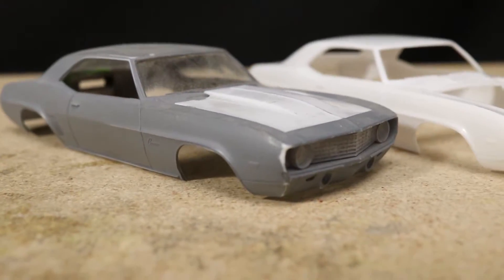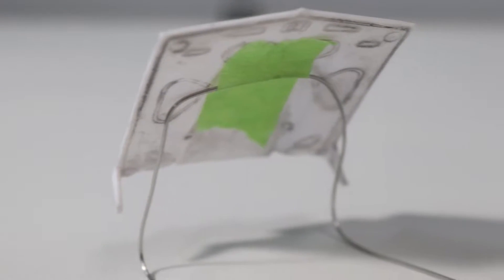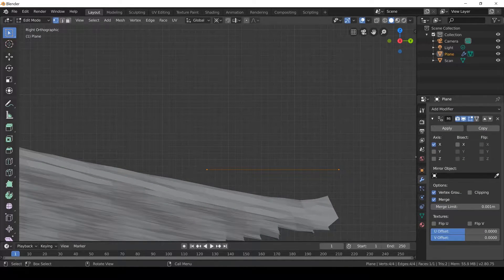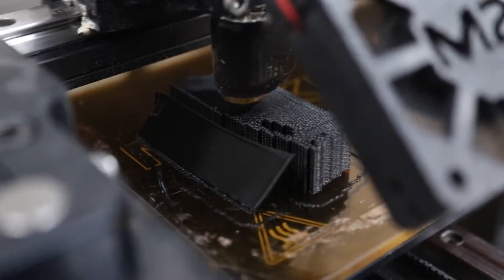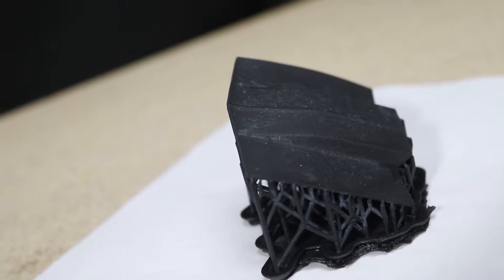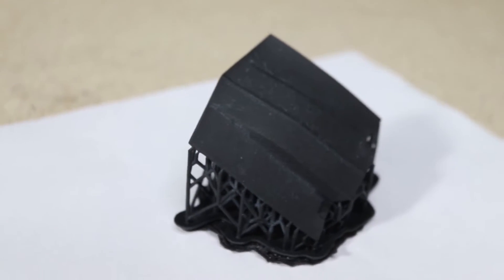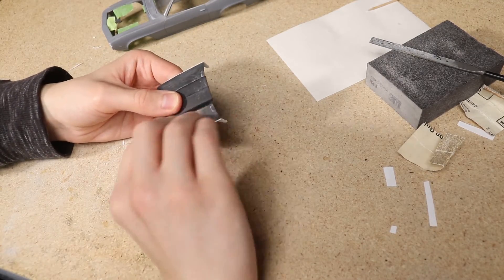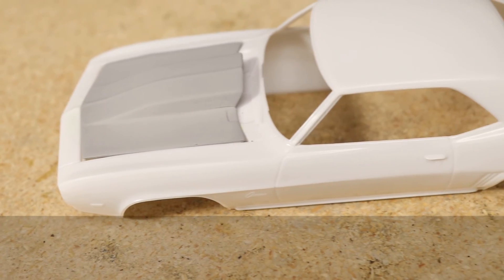Modeling and 3D Printing a Custom Hood for 1/25 Scale Revell 69 Camaro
A little project I worked on when I needed a hood for a Revell 1/25 scale 1969 Camaro model kit. This project also served as a test for some new techniques for creating various custom body panels, body kits, and other accessories. This video shows the entire process from scanning a hood for reference, modeling a custom hood, 3D printing it, and post print finishing work. I know some people on social media where interested in seeing the build process,  so hopefully this video is a good overview of the process. I'll certainly be using this process to create more parts in the future.